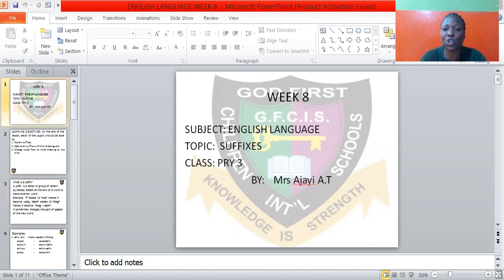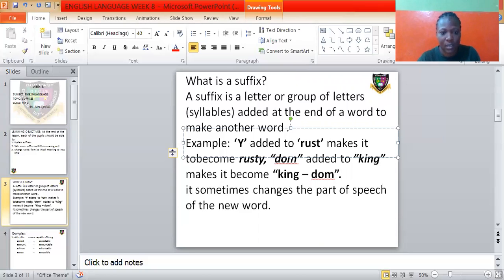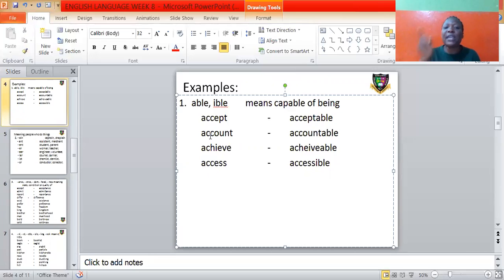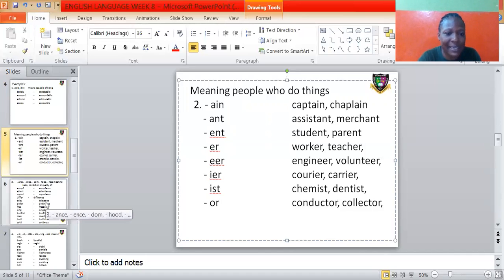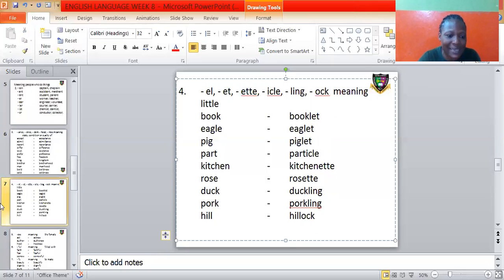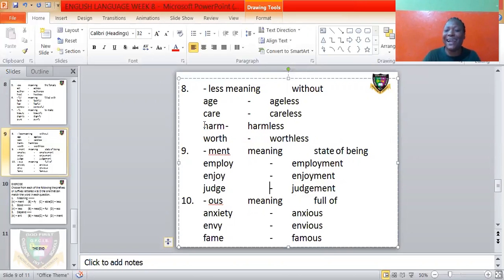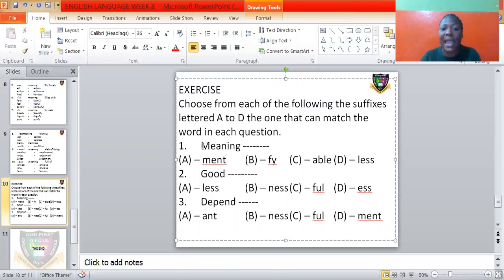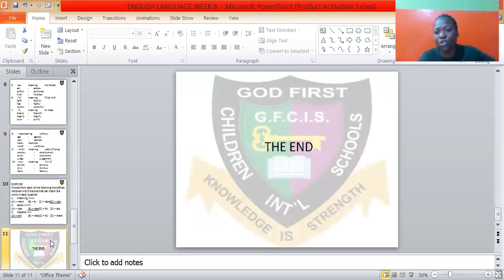GFCIS ENGLISH LANGUAGE SUFFIXES PRY 3 WEEK 8